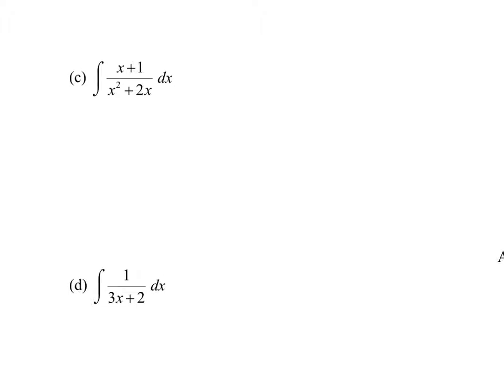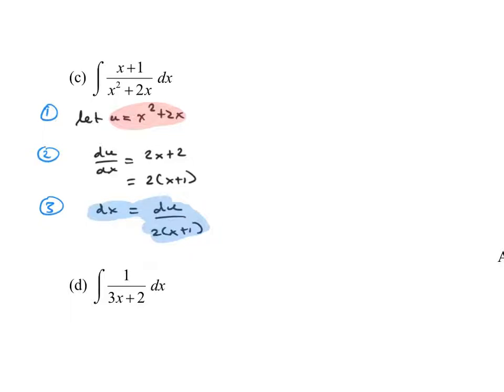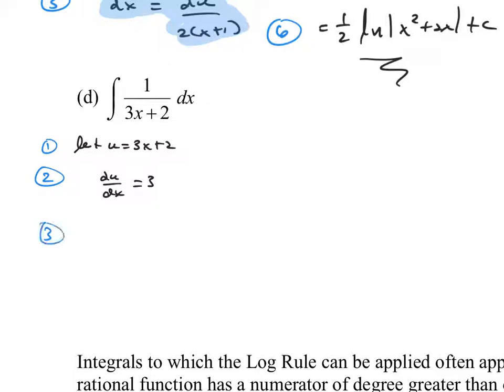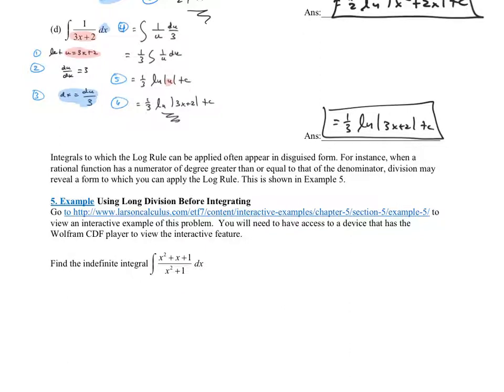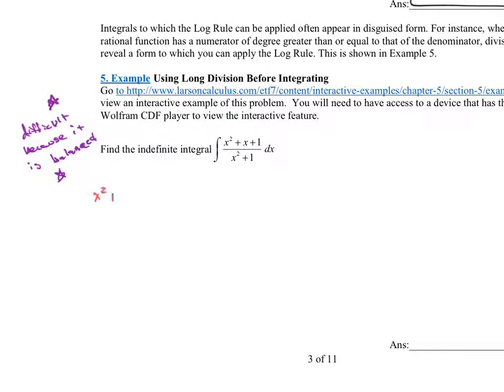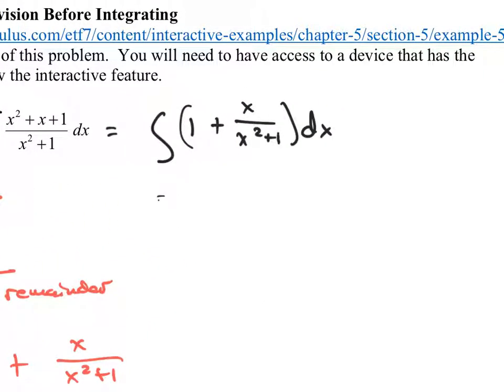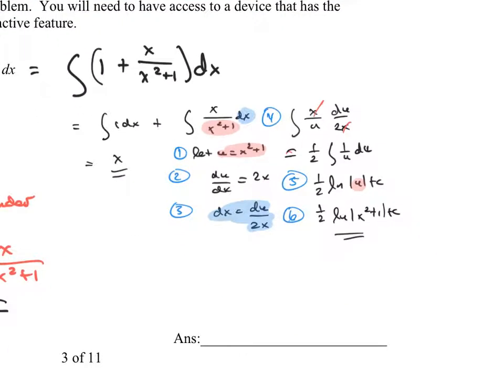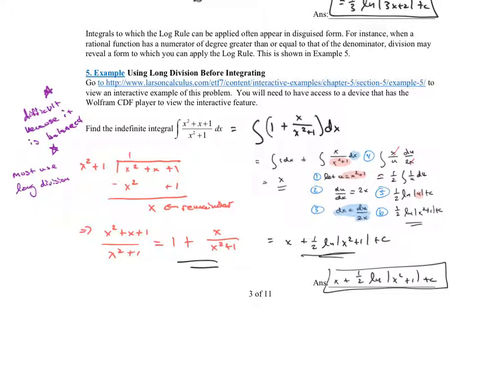5.7 The Natural Logorithm Function- Integration-3